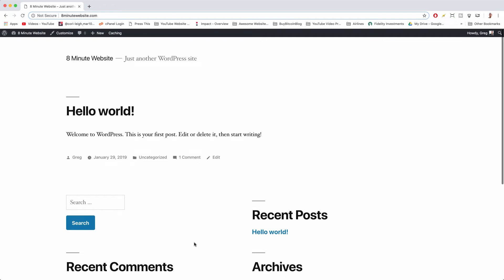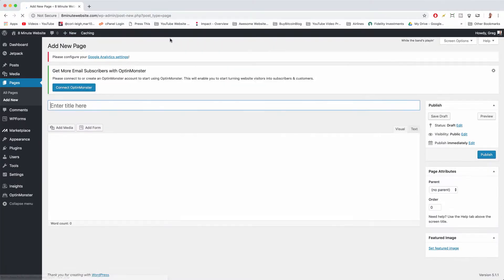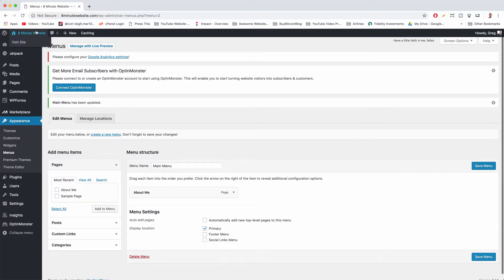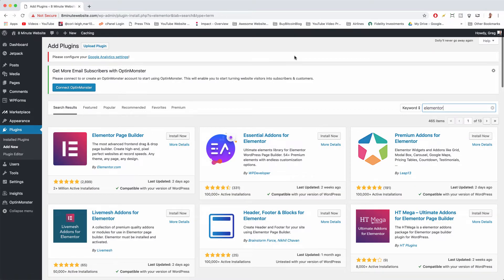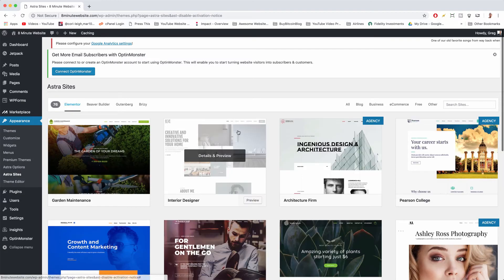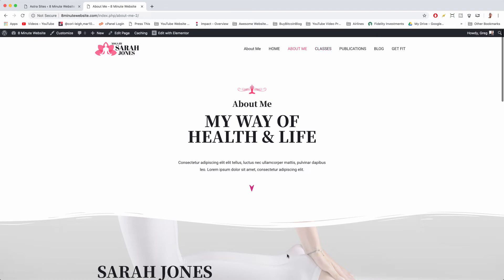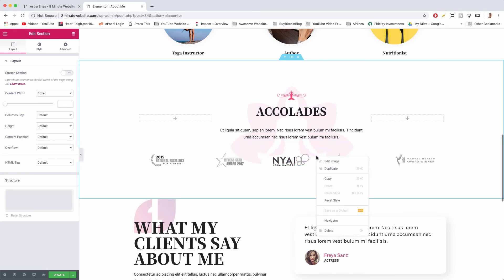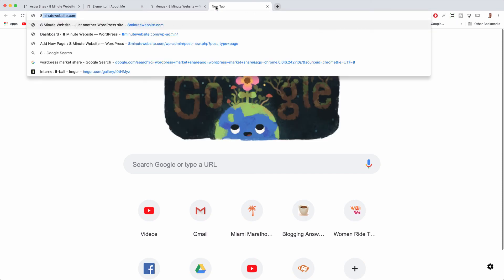Create a New Page in WordPress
Learn how to create a new page using add new page in the Dashboard. Then put the page in a menu, see how pages display in different themes, and even create a full width drag & drop page using a page builder. This tutorial gives you a full understanding of wp pages.